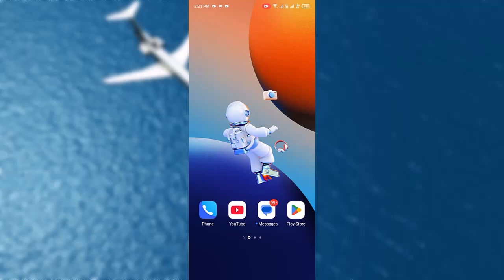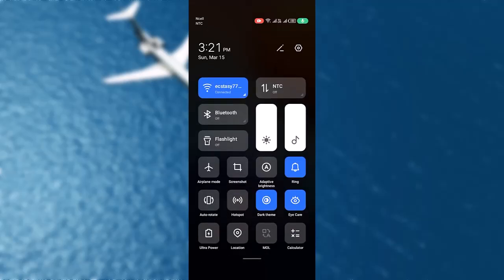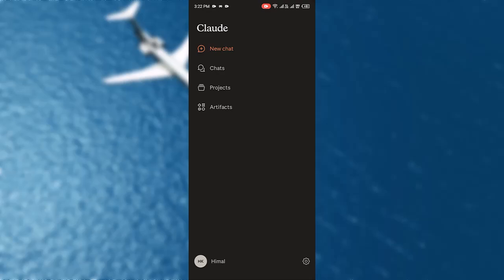How to Use Claude AI Free Version Without Paying | CLAUDE AI - 2026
Want to use Claude AI for free without hitting limits too fast? 🤖
In this video, I will show you how to use Claude AI free plan smartly step-by-step.

👉 Good news: Claude offers a free plan with powerful features
👉 But: It is not unlimited, so you need to use it wisely

💡 How to Use Claude AI for Free (Step-by-Step)
Go to Claude website or app
Sign up for a free account
Start chatting and using features
Use it daily within limits
💡 SMART Tricks to Use Claude “Almost Unlimited”
🔹 1. Use During Off-Peak Hours
Limits are higher when fewer people are using it
🔹 2. Keep Prompts Short
Long prompts = faster limit usage
🔹 3. Avoid Heavy Tasks
Coding, long files = uses more quota
🔹 4. Use Multiple Sessions (Time Gap)
Wait for limit reset (few hours)
🔹 5. Use Free Features Smartly
Chat, writing, small tasks work best
💡 What You Get in Free Plan
AI chat (Claude Sonnet model)
Writing, coding, summaries
File upload (limited)
Basic daily usage

👉 Free tier is still very powerful, just not unlimited